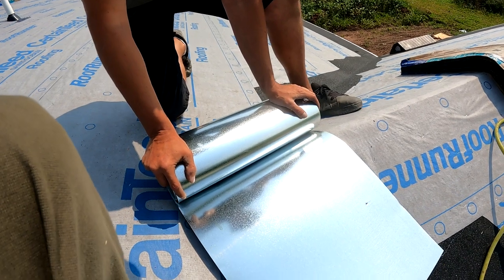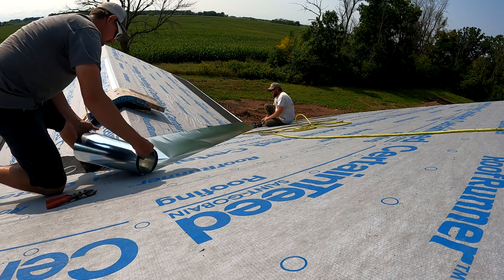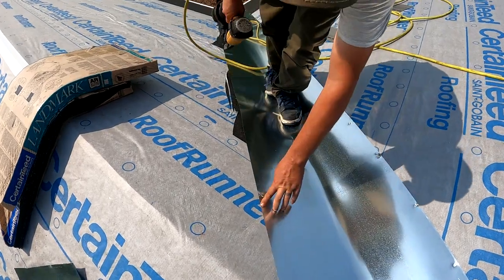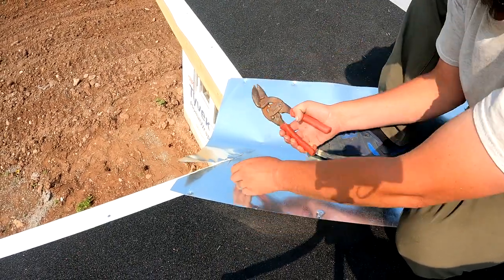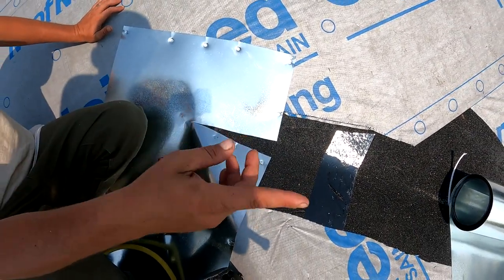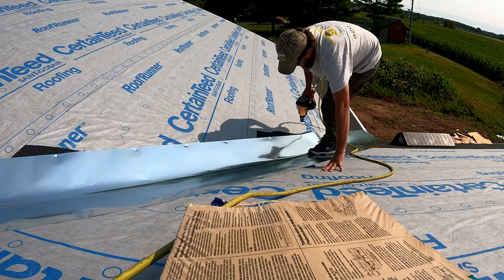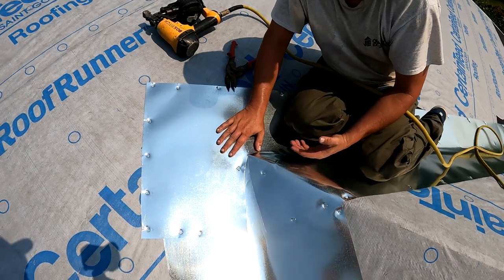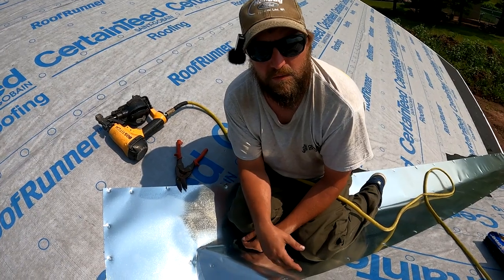HOW TO INSTALL VALLEY METAL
In this video we show how to instal metal valley metal for a shingle installation or roof replacement